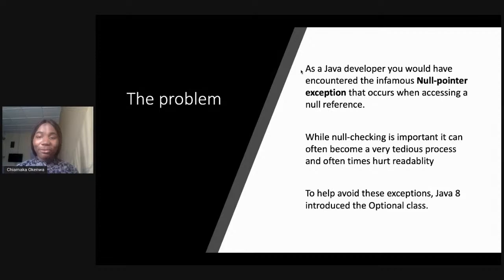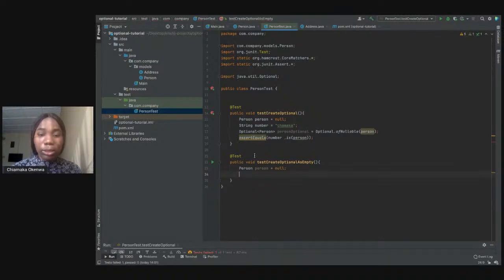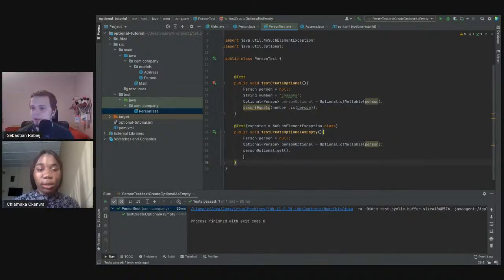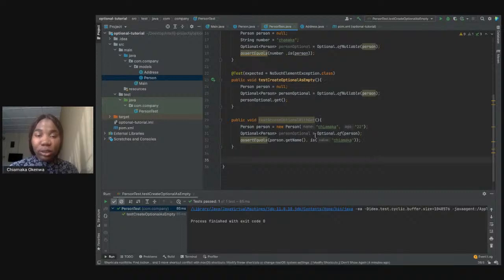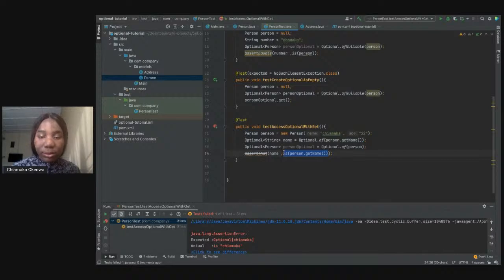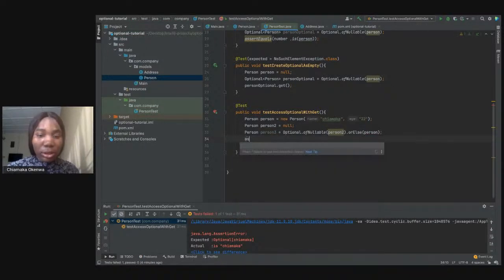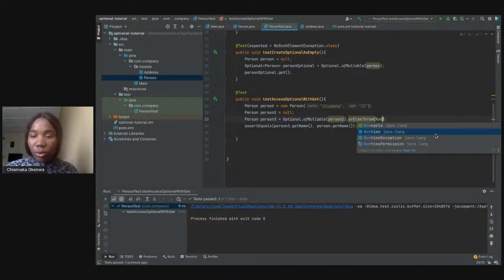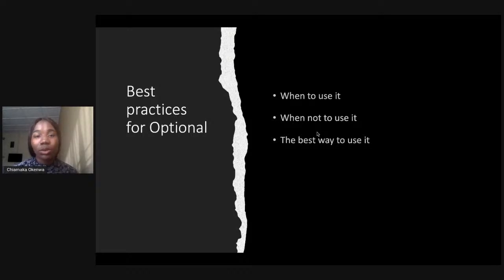174. Why does Optional matter in your java code? - Chiamaka Okenwa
Abstract:
In any Java application, it is a common pattern for a method or an object to return null. While null-checking is important it can become a very tedious process. Optional is a better alternative to null-checking and in this talk, we will understand why optional is important in your java code.

Bio:
Chiamaka Okenwa is a software engineer with a demonstrated history of working in the fin-tech space with a focus on product design and development. She is passionate about Java, women in technology and developer communities, serving as an International speaker and community organizer of unStack Africa and JVM Nigeria. Chiamaka enjoys speaking at events, such as java2Days, Github Africa meetup, London Java Community (LJC) meetup and the Tech(K)nowDay Conference.